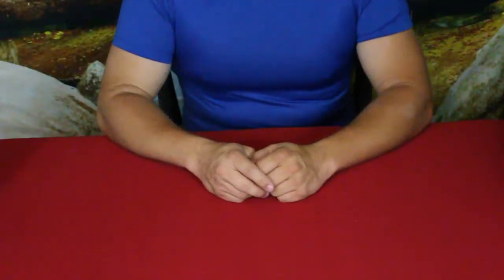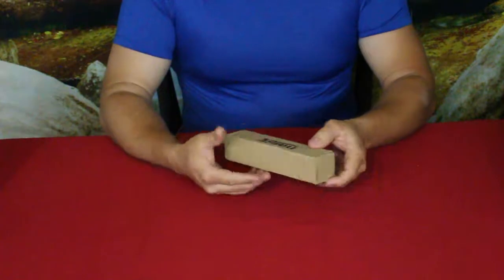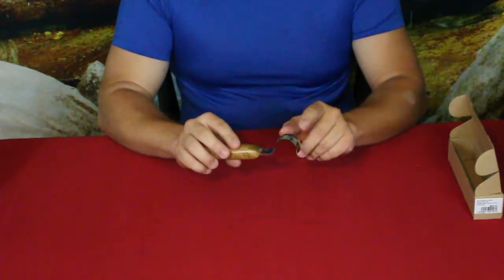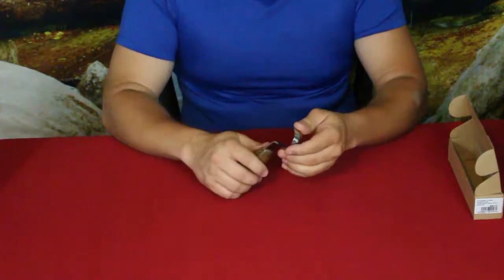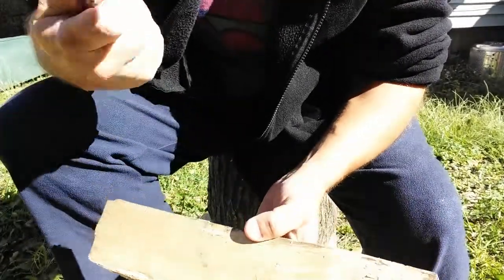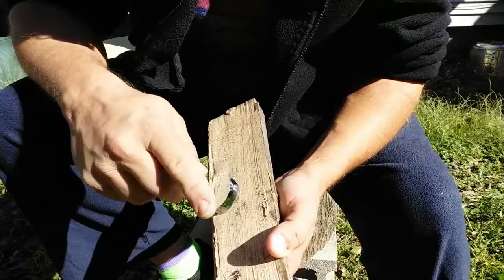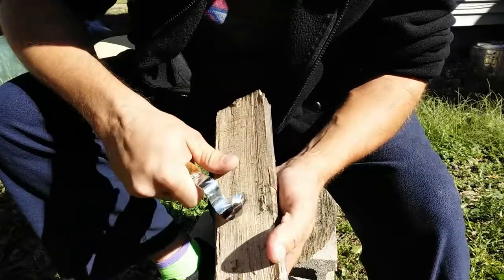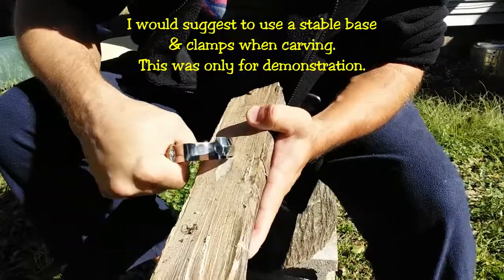Narex 822103 Small Spoon Carving Hook Knife - Amazon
Get started hand carving your own spoons, cups, bowls, and more